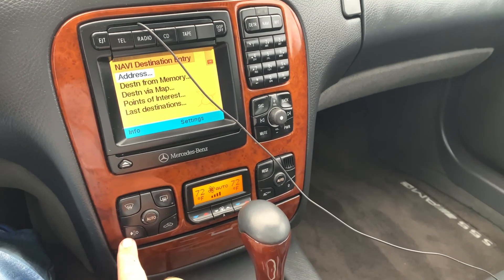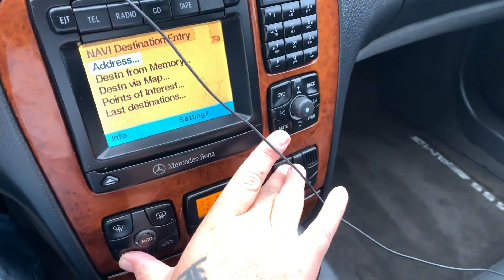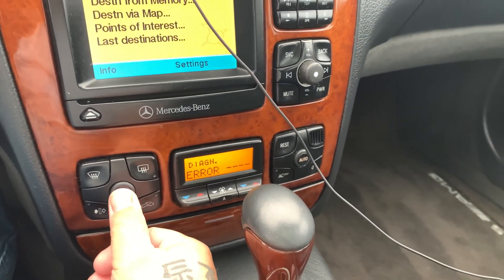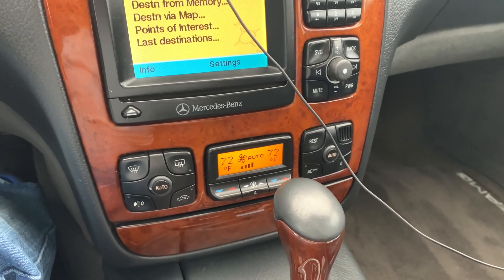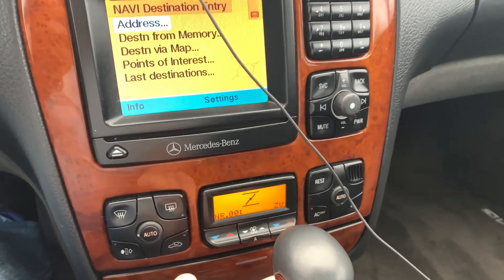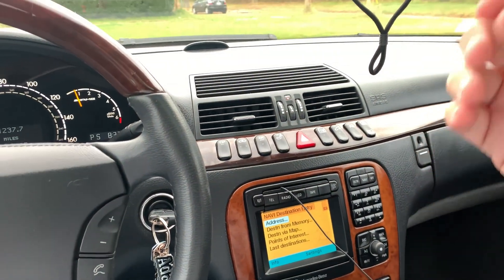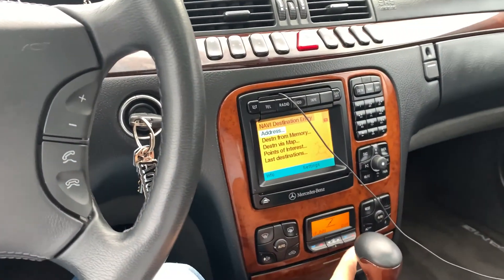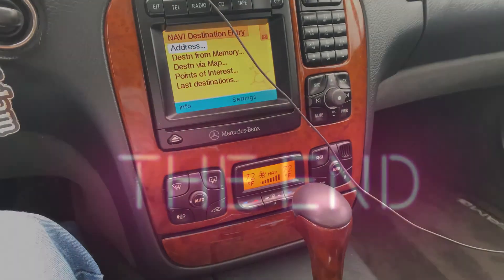climate control diagnostic codes and vents operation (Mercedes benz w220)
This video shows you how to check for any climate control Errors

And how to do a ventilation function test
On any Mercedes Benz s class from 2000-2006

Feel free to at